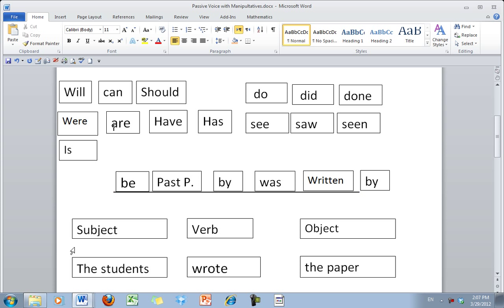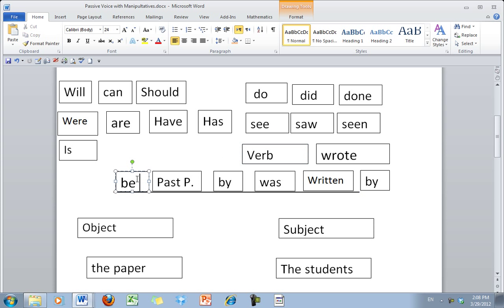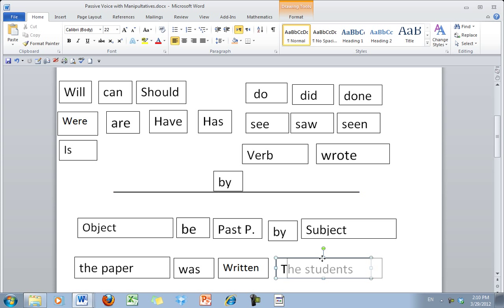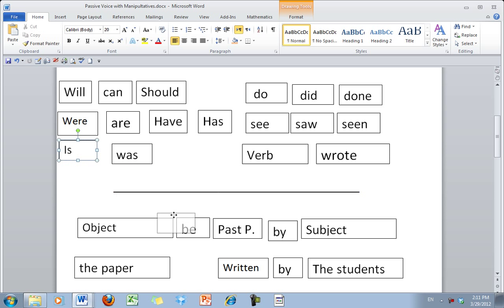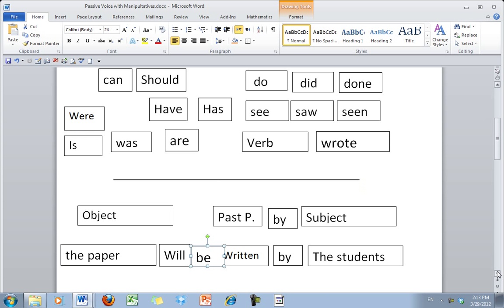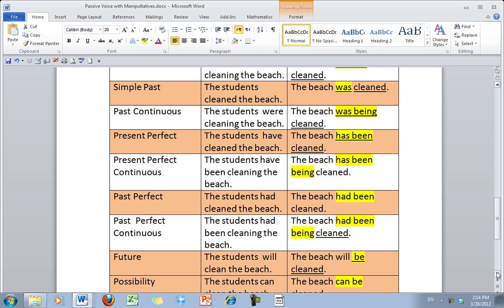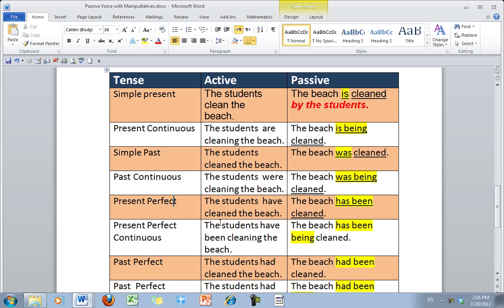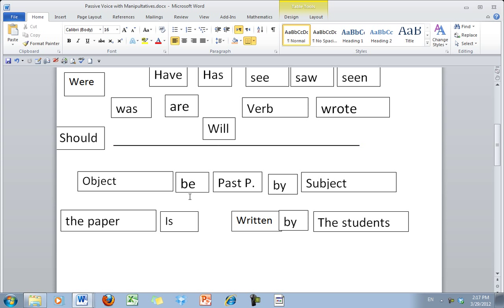Passive Voice Grammar Manipulatives